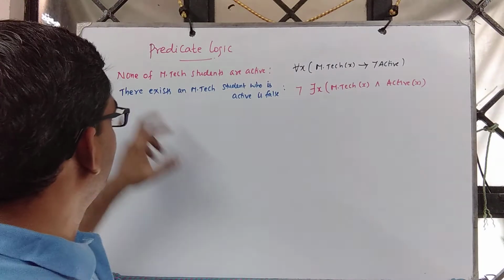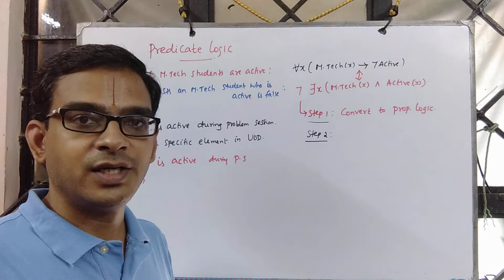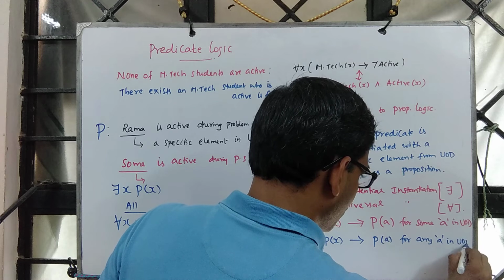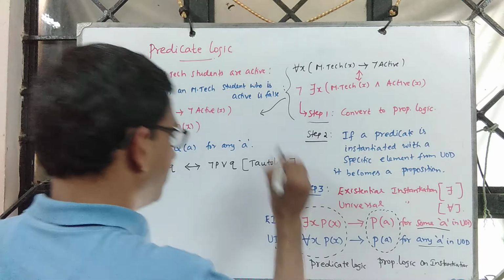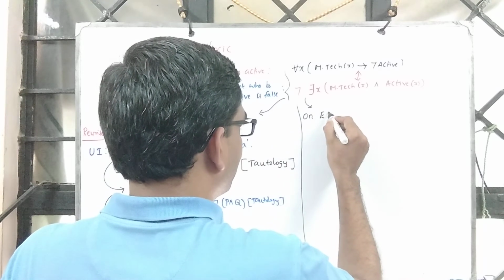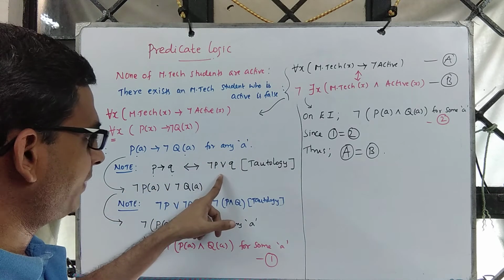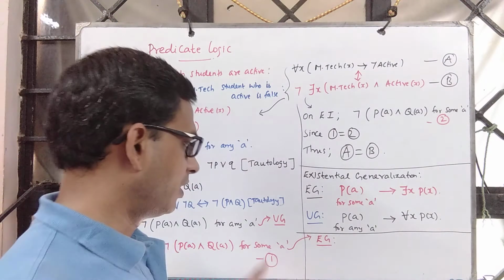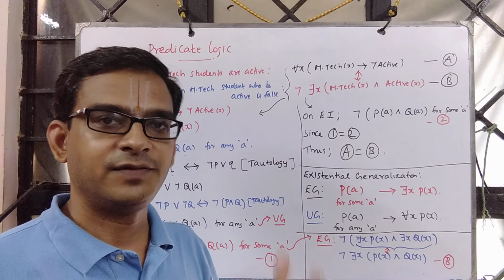L17 Predicate Logic Quantifiers Instantiation Generalization